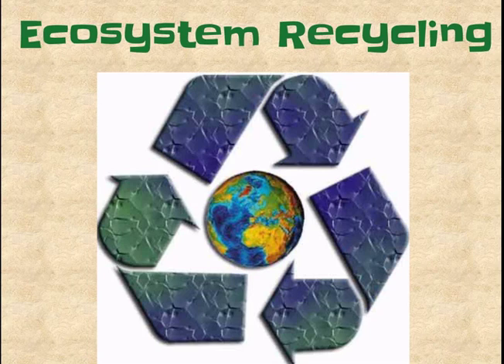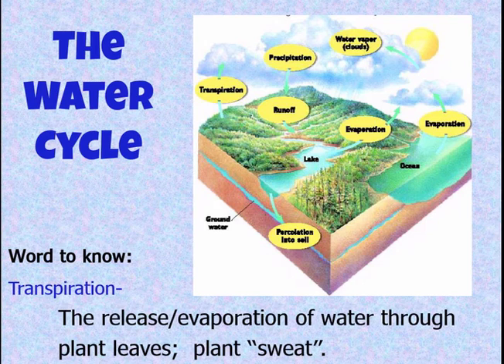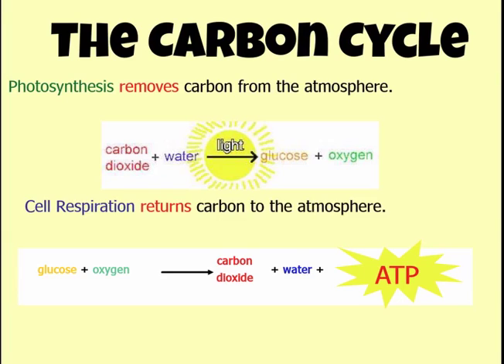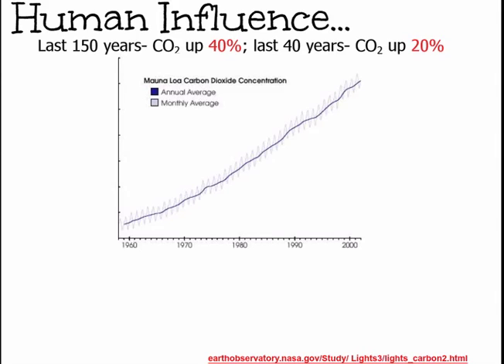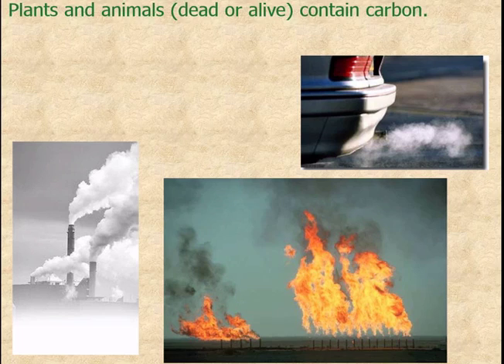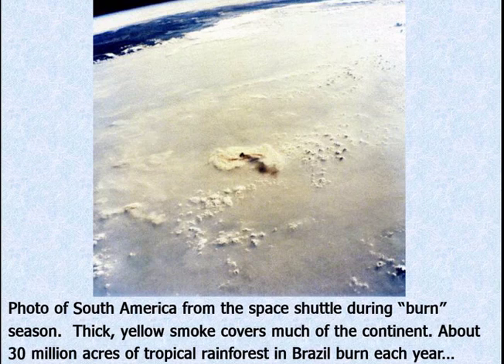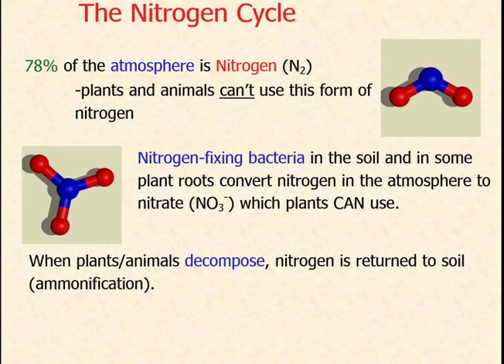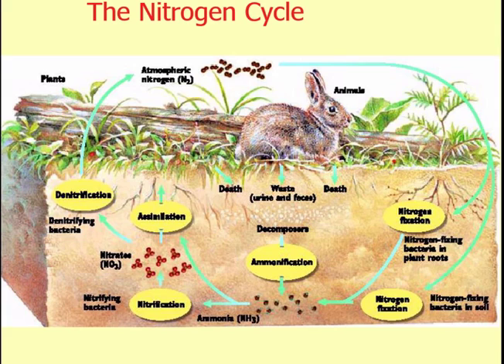Ecosystem Recycling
Ecosystem Recycling lecture for Hopkins Public School biology students.